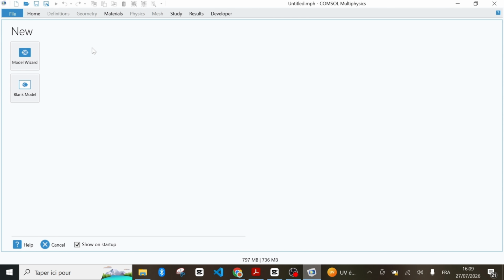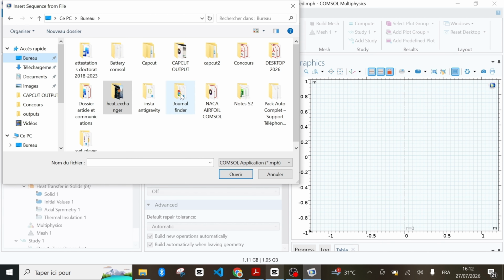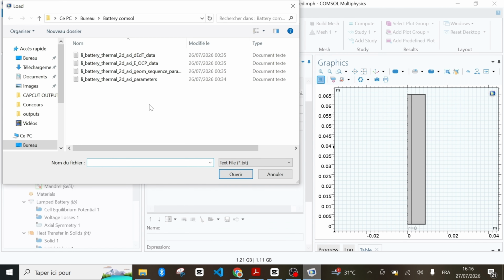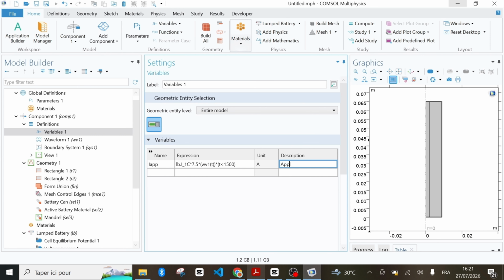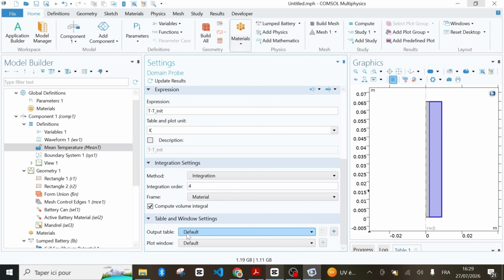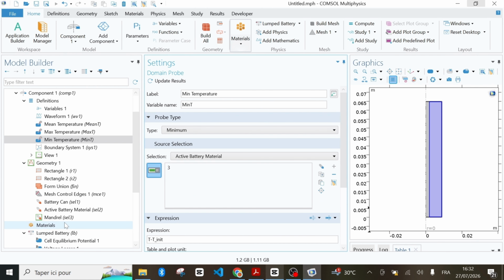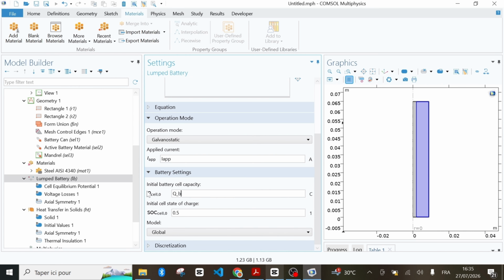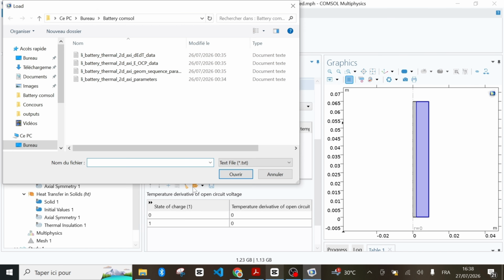Battery Thermal Management Simulation: 2D Axisymmetric Setup in COMSOL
This technical overview provides a comprehensive and search-optimized description of the source material: "Thermal Modeling of a Cylindrical Lithium-Ion Battery in 2D." This documentation serves as a step-by-step guide for building a multiphysics simulation in COMSOL Multiphysics® version 6.2 to analyze the thermal behavior of a standard 18650 battery cell.
Core Subject Matter
The source details the simulation of an air-cooled cylindrical 18650 lithium-ion battery through a rigorous charge-discharge cycle (7.5C rate) and a subsequent relaxation period
. The primary objective is to evaluate thermal management strategies, which are vital for preventing degradation and ensuring battery safety
Modeling Approach: The document utilizes a 2D axisymmetric model
. This approach is preferred over full 3D simulations because it accurately captures temperature gradients in spirally wound cells while significantly reducing computational costs
Multiphysics Coupling: Central to the model is the Electrochemical Heating coupling node
. This links the electrochemical variables from the battery interface with the thermal variables in the heat transfer interface, allowing for a dynamic representation of heat generation during operation
Physics Interfaces:
Lumped Battery Interface: This is used to model the cell chemistry, including capacity, state-of-charge, and overpotential contributions (ohmic, activation, and concentration)
Heat Transfer in Solids Interface: This interface calculates temperature profiles across the battery's physical domains
Geometric Representation: The model defines three distinct domains: a steel battery canister (0.25 mm thick), an active battery material domain (the wound sheets), and a central mandrel (an isolator with a 2 mm radius)
Material Anisotropy: Because the battery consists of spirally wound sheets, the source provides specific formulas for anisotropic thermal conductivity
. It accounts for higher conductivity along the length of the cylinder compared to the radial direction
Simulation Parameters & Results
Boundary Conditions: The model assumes air cooling via forced convection, represented by a heat transfer coefficient of 20 W/(m²·K) on the canister surface
Cycling Data: The simulation covers an alternating charge/discharge cycle with a period of 600 seconds, starting from an initial state of charge (SOC) of 20%
Analysis Outputs: The documentation provides instructions for generating plots for cell potential, load cycle current, and temperature distribution (including mean, maximum, and minimum temperatures)
. It highlights that the maximum temperature typically occurs at the center of the active material